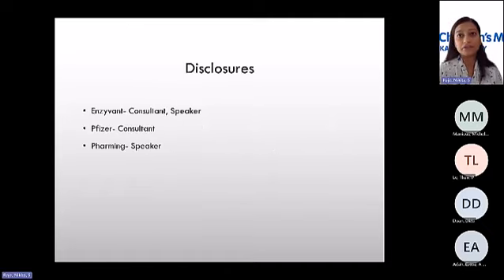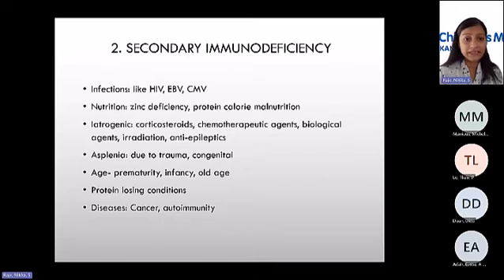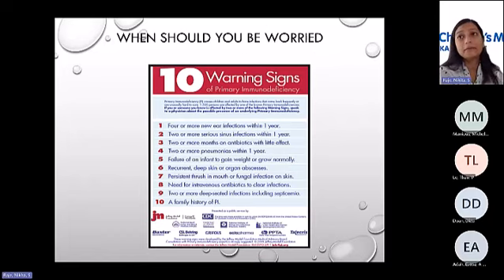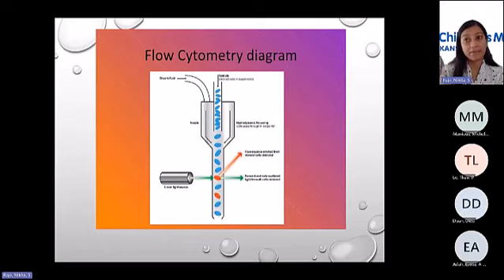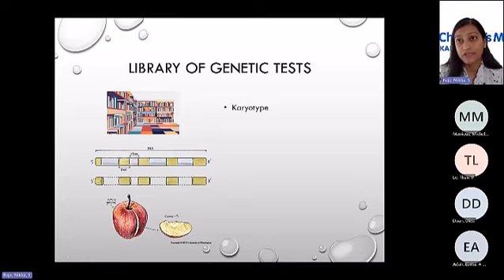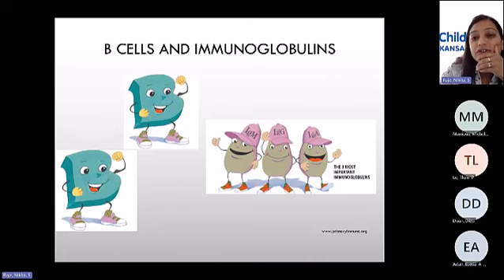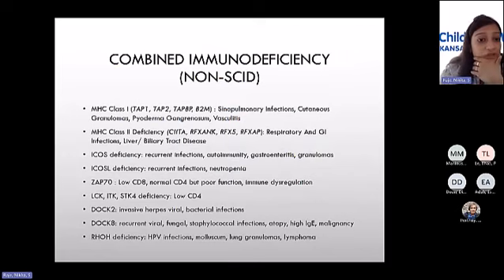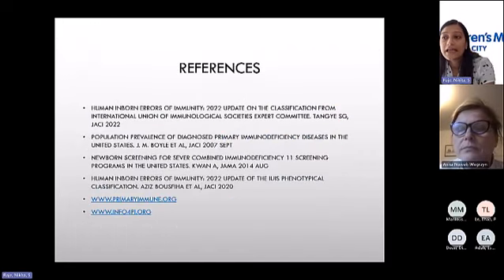2023 09 29 Evaluation of Recurrent Infections Raje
Dr. Nikita Raje discusses the evaluation of patients with recurrent infections.
Presented on Sept 29, 2023